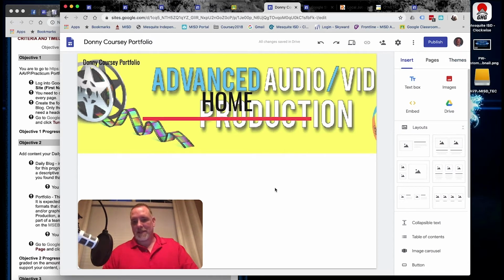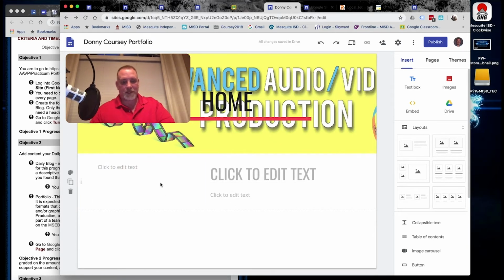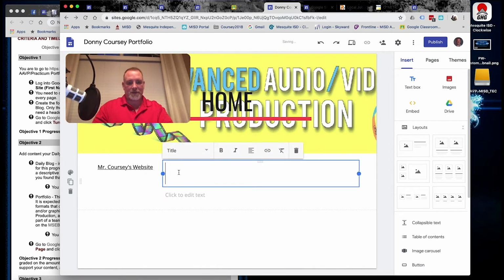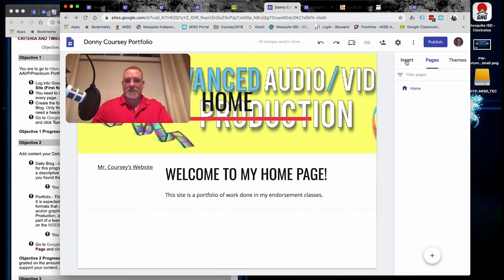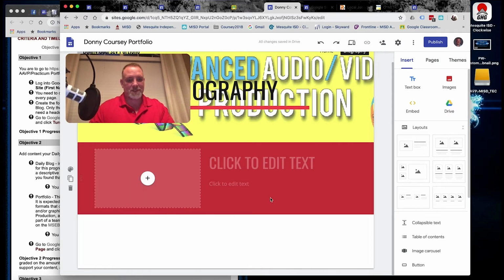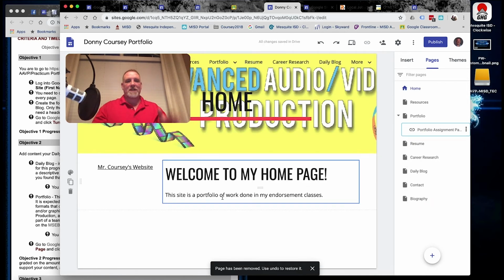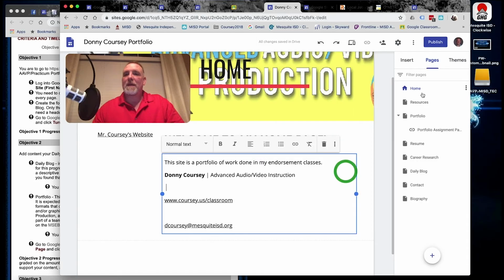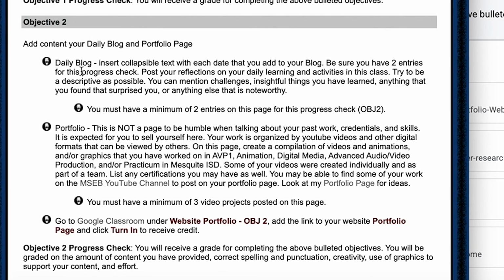Website Portfolio Assignment: Objective 1 - Building a Google Site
In this video, I walk you through Google Sites and show you how to create a website as well as build and publish pages. This video is part of a multi-video series on creating a portfolio website in Google Sites.
:15 Intro
1:30 Go to Google Sites
2:15 Create a New Site from Google Sits Page
2:28 Name your Website
2:51 Creating a Banner
3:20 Change Banner image
3:37 Choose a Theme
4:00 Choose a Page Layout
4:16 Adding Images, pdf, calendar, map
4:30 Add a text box and arrange it.
4:42 Adding Links
5:50 Adding Content to Home page
6:24 Adding Pages
6:52 Change color of sections
7:00 Duplicate Sections
7:20 Adding Page Links to external sources
8:49 Make a sub page
9:12 Delete a Page
9:15 Copy content from Word or Google Docs
10:05 Publishing the Site
10:12 Change Site View Permissions
10:36 View Published Site
10:54 Share a Link to your published site
11:00 How to turn in Objective 1